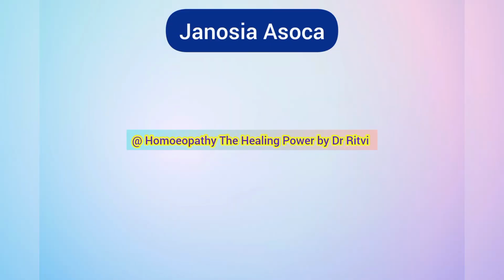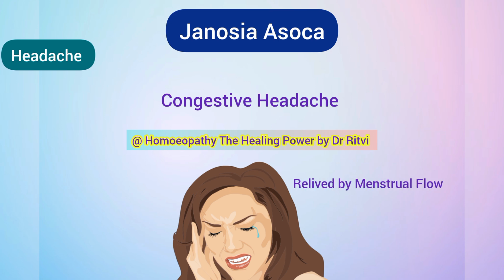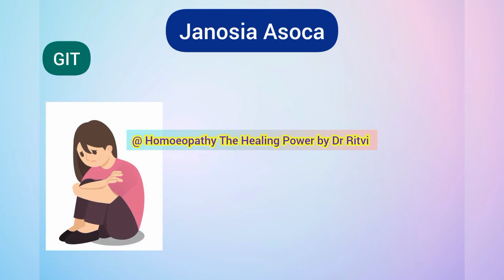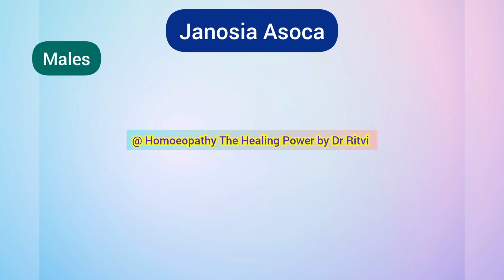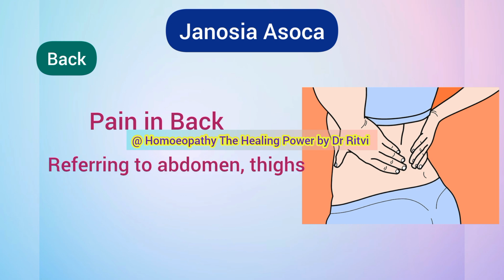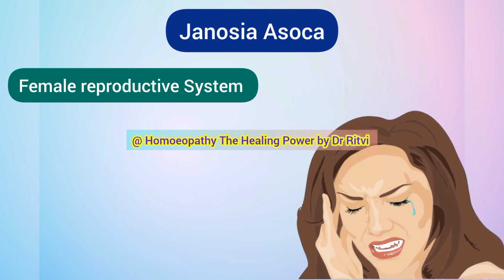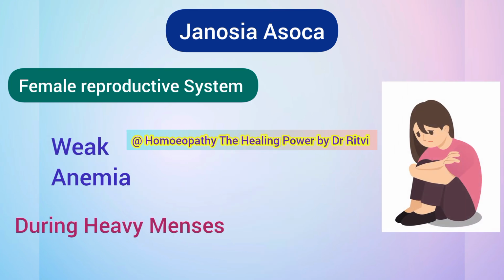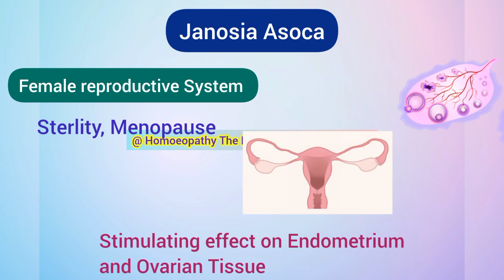Janosia Ashoka Mother Tincture Uses | Visual Drug Picture | Irregular, Scanty, Heavy Menses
Janosia Ashoka Mother tincture,  30, 200 Uses and Benefits are explained.
In detail Visual Drug Picture of Janosia Ashoka for Irregular Menses, Scanty menses, Amenorrhea, Dysmenorrhoea, Metrorrhagia, Menorrhagia is included along with that special Keynotes and indications for all Clinical cases are included in this Video.

Friends,

🤔 Do you want to Improve Your Knowledge in Homoeopathic Materia Medica ?

🤔Do you want to Improve Your skills in 👩‍⚕️👨‍⚕️Homoeopathic Practice ?

👉  We are sure that your Answer is YESSS 💯💯💯

Then You are Right now at Correct Place 💯💯👍

Homoeopathy The Healing Power is a YouTube Channel created Specially for Homoeopathic Students and Practitioners
In Our Channel Homoeopathy The Healing Power you will get FREE EDUCATIONAL Videos on
 📚 Homoeopathic Materia Medica
 📚Organon of Medicine
 📚 Homoeopathic Philosophy
 📚 Homoeopathic Repertory
 📚Agrohomoeopathy
 📚 Homoeopathic Clinical Tips
 📚Life History of Different Pioneers
 📚Many more Interesting Topics

The Videos are made Easy, Interesting and Simple to Understand and to Remember.

Each Video on Homoeopathy The Healing Power are made after Detail and Complete Study of Homoeopathic Materia Medica,Our Clinical Experience,and Experiences of Our Patient.

📽️ VIDEOS TO BE WATCHED

🌄More About Homoeopathy 🌄

☀️Homoeopathic Medicine Visual Drug Picture☀️

☀️Homoeopathic Mother Tincture ☀️

☀️Mind Rubric Study☀️

⛑️ Homoeopathic First Aid ⛑️

😷 Homoeopathy and Covid 19 Pandemic 😷

💎What we should learn from Dr Samuel